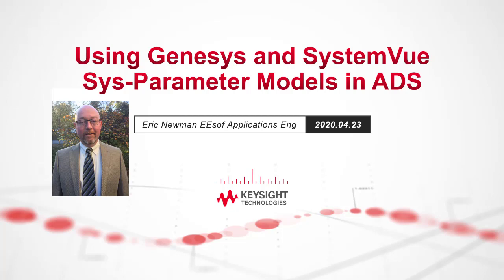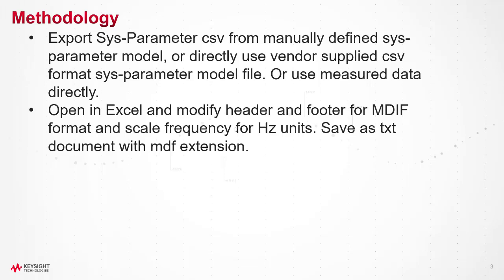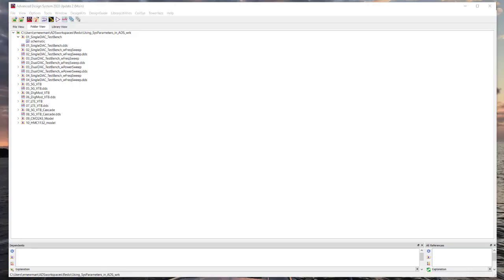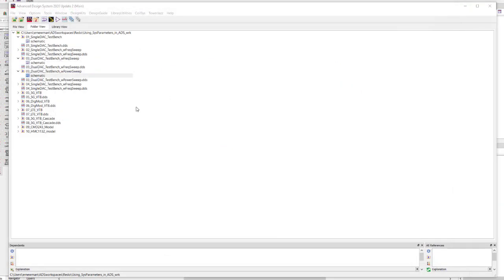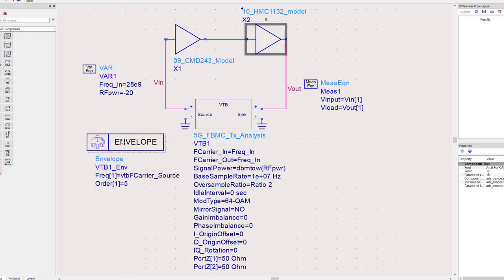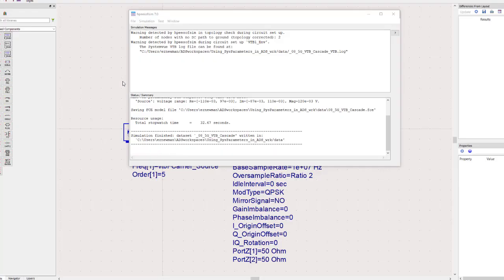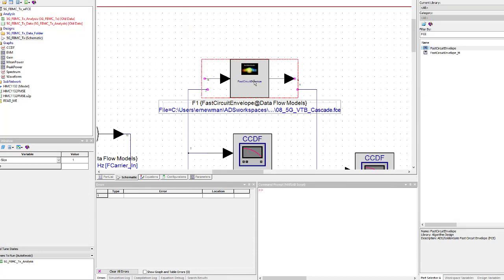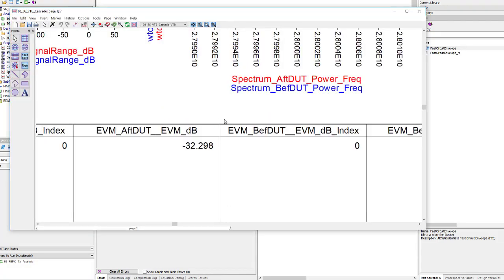ADS: Using Genesys & SystemVue Sys-Parameters in ADS (Part 2 of 2)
This video continues to demonstrate the ability to import Sys-Parameters (essentially spec sheet parameters for RF components) from Genesys or SystemVue into ADS, as well as the ability to generate FCE (Fast Circuit Envelope) models in ADS for use in either ADS or SystemVue.  This ability for the same behavioral models to be used in multiple Keysight platforms is illustrated using a Custom MMIC 28GHz driver amplifier cascaded with an Analog Devices 28 GHz Power Amplifier.  Utilizing a Data Access Component (DAC) to bring the model details into ADS, circuit simulations and 5G Verification test Bench (VTB) simulations are then performed - and then taken one step further with FCE simulations, model generation, and model re-use.